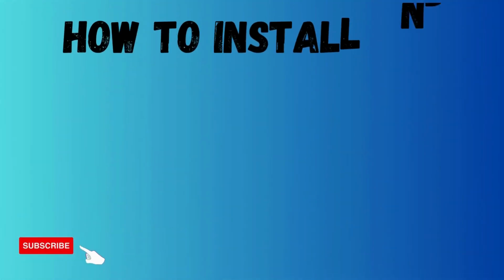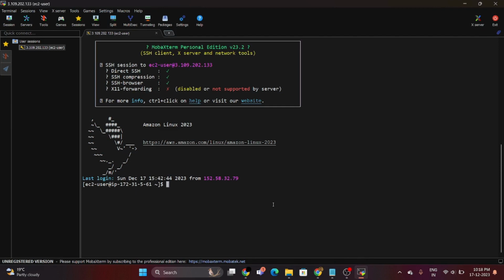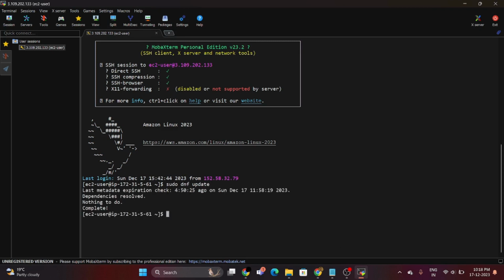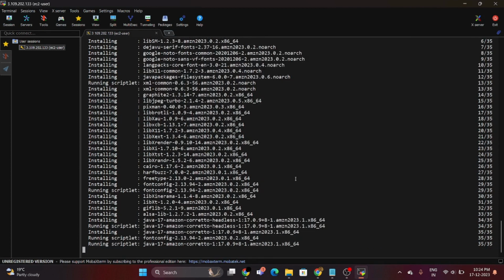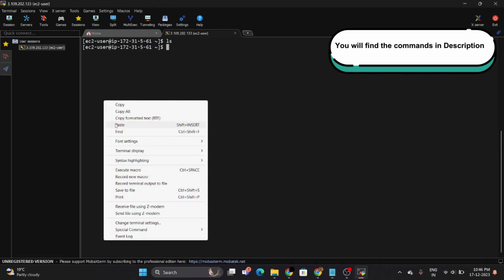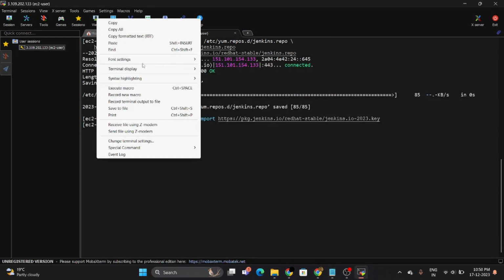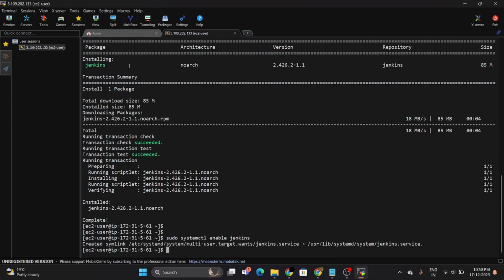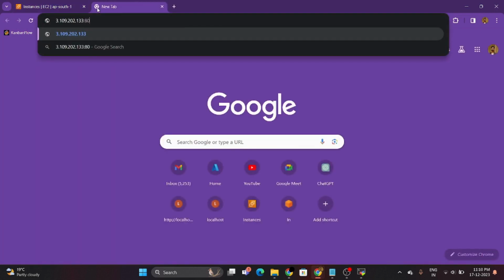How to Install and Configure Jenkins on Amazon Linux 2023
sudo dnf install java-17-amazon-corretto -y
java -version
sudo wget -O /etc/yum.repos.d/jenkins.repo \
sudo dnf install jenkins -y